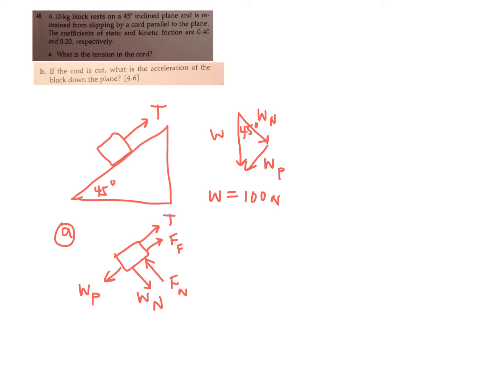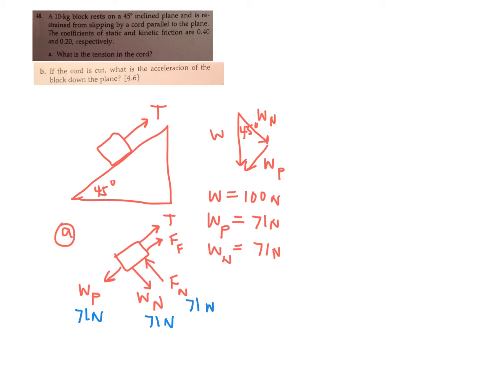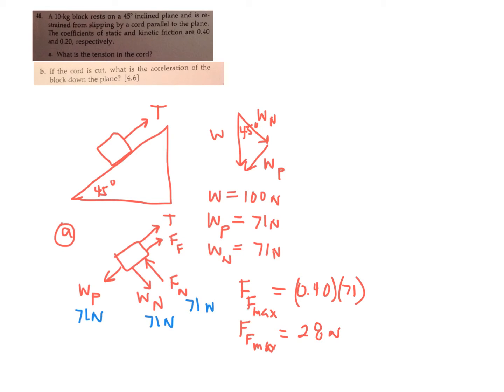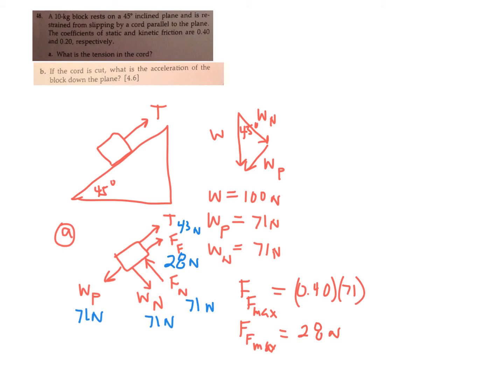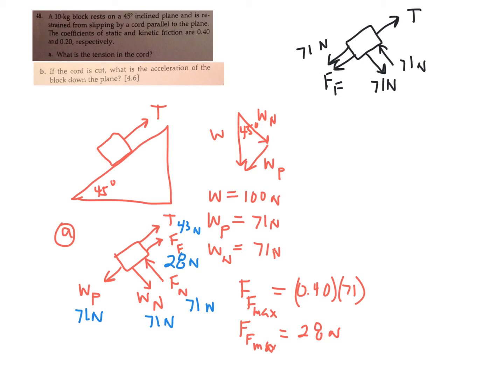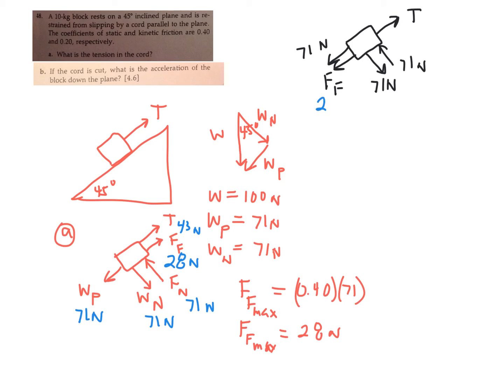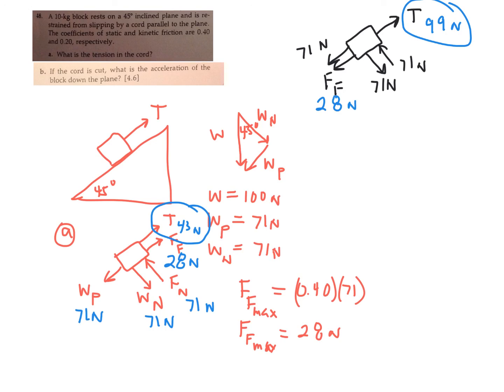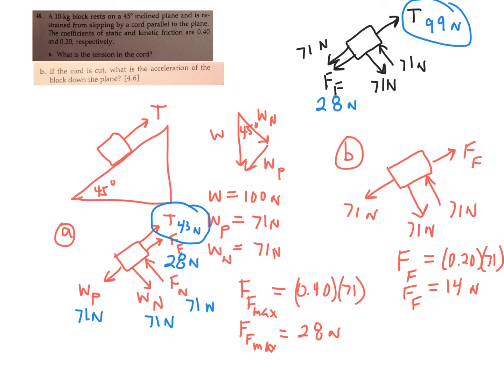Day 39 Honors, 3 Laws #48